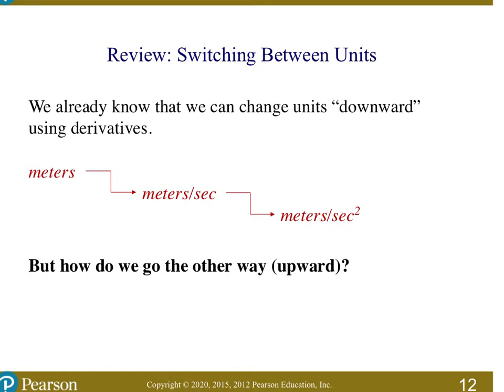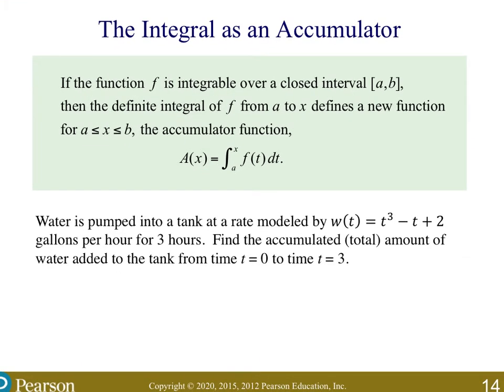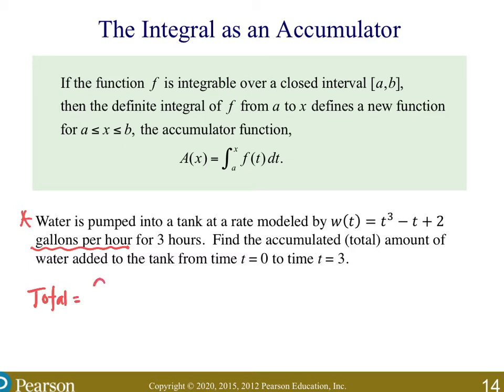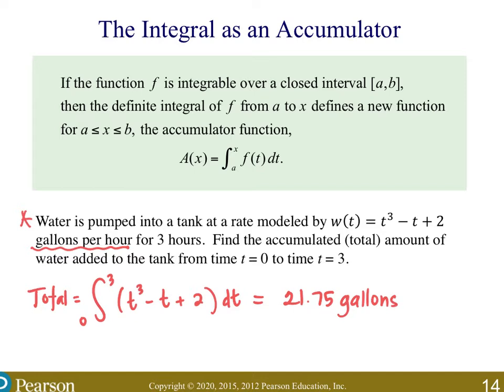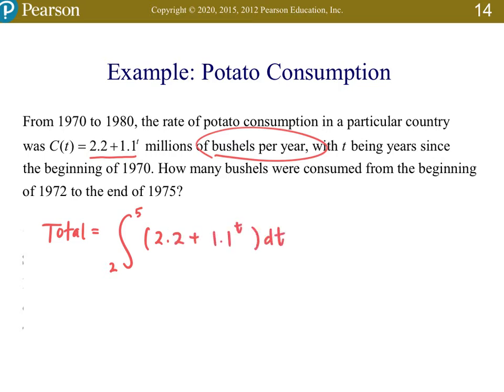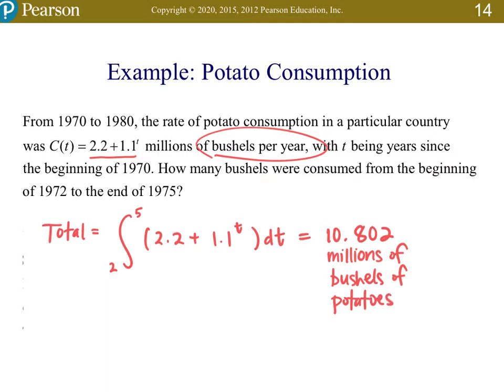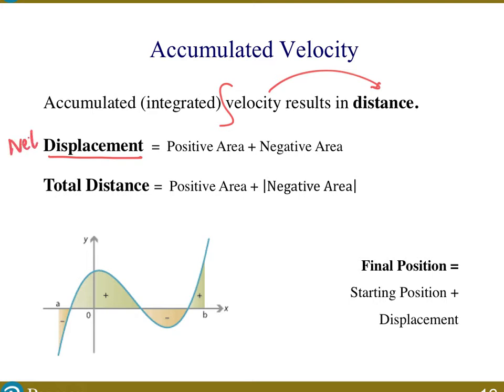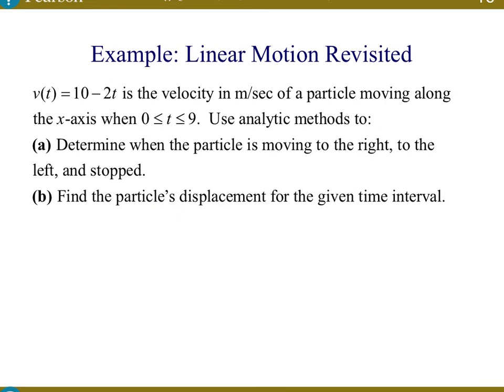AB Video 5.4b